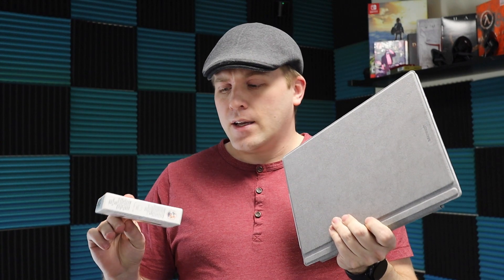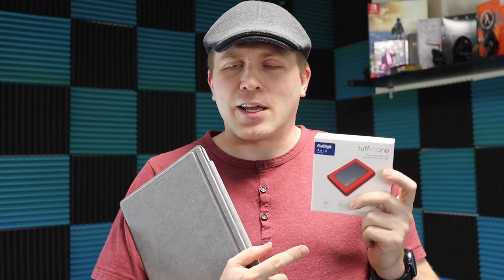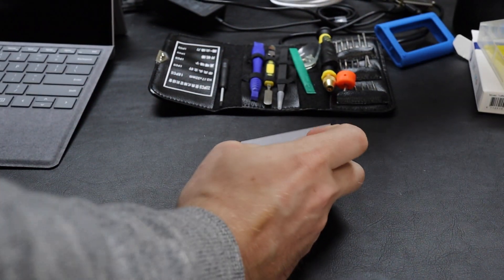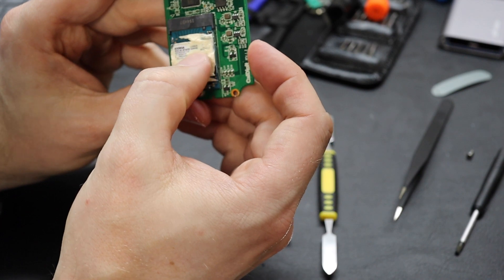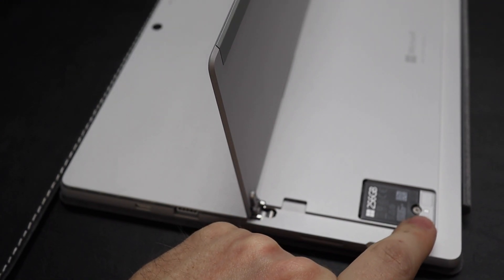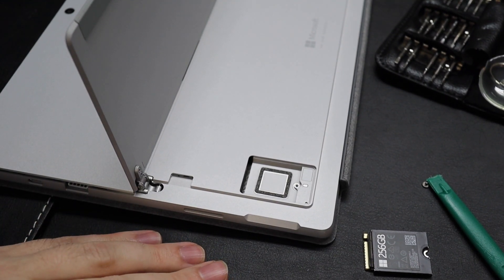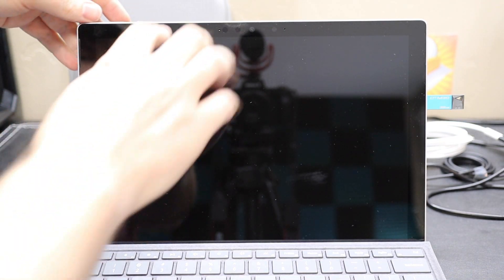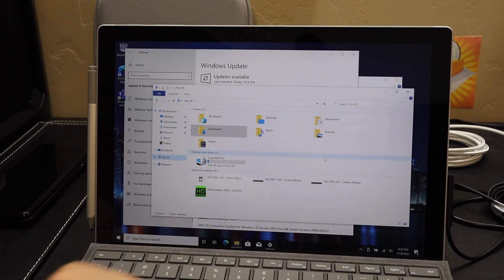Surface Pro 9 /8/7+ SSD Swap (also Surface Pro X) 1TB for hundreds less!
Get one of my custom designed fans to boost your performance on your Surface Pro!

Link to CalDigit Tuff Nano Drive (Look for 1TB version (not 2tb)):
Link to Instructional Video on how to create a Factory Restore Thumb Drive:

The 1TB Drive can sometimes also be found on CalDigits own website.

All the same rules apply for Surface Pro 8 and 9 here.

- Get Your Free 2 week Trial Today!